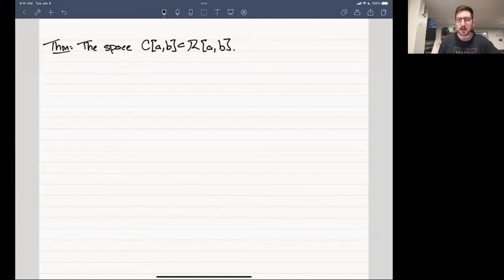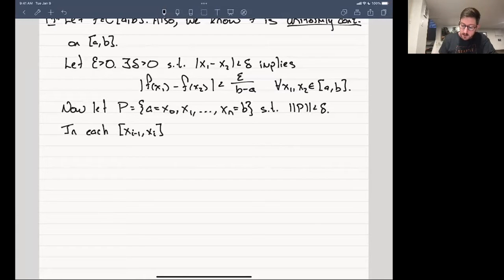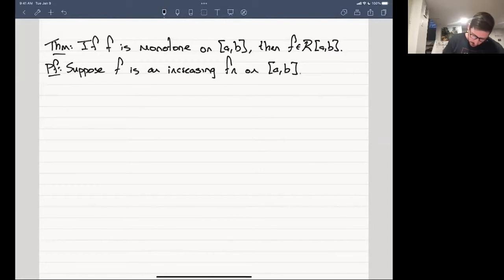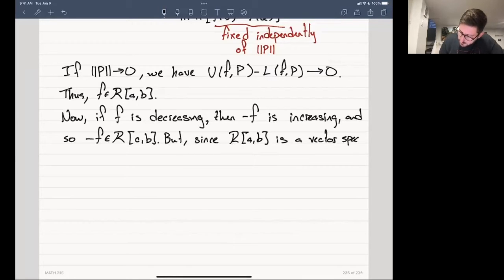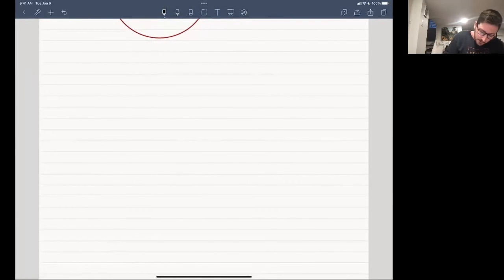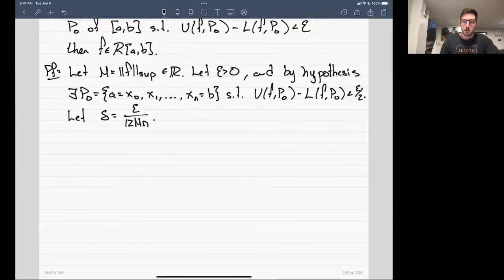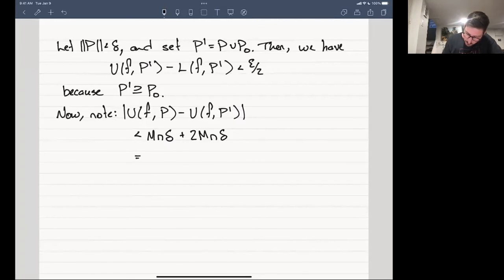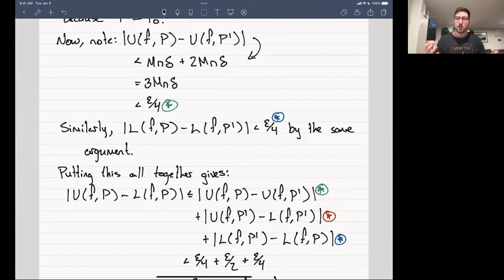Riemann Integrable Functions - Real Analysis | Lecture 20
In this lecture we work to determine which functions are Riemann integrable. We will prove that all continuous functions on a closed and finite interval are integrable, showing that the vector space of continuous functions is a subset of the vector space of Riemann integrable functions. We further show that there are functions that are not continuous that are Riemann integrable by proving that all monotone functions are integrable. We then conclude the lecture by providing a useful variant of the Darboux integrability condition which is significantly easier to apply than the condition presented in the previous video lecture.